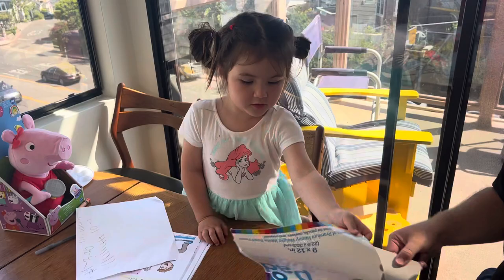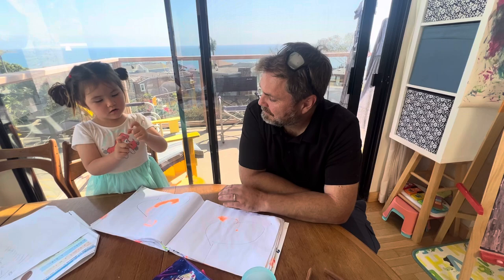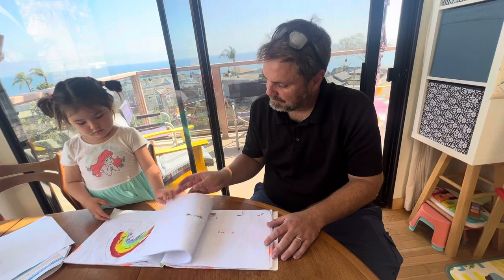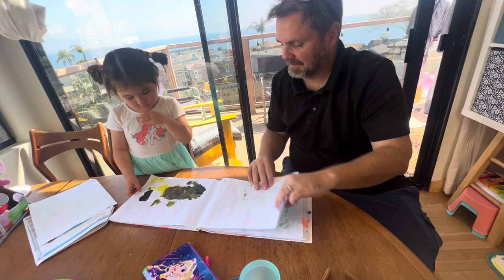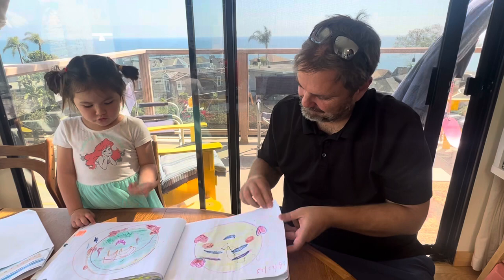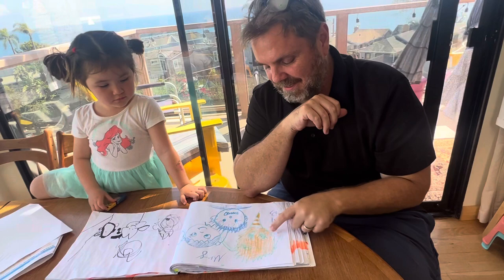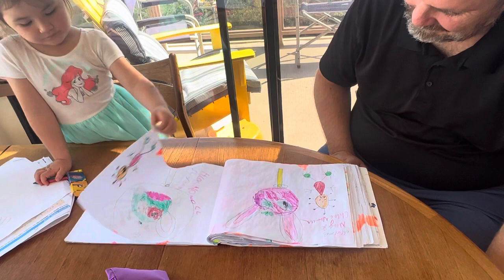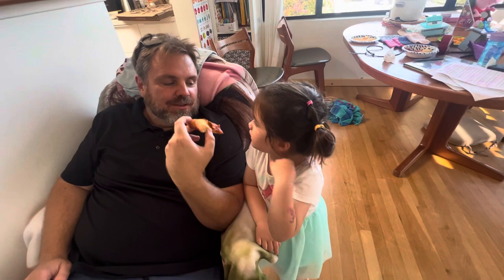3 years-old girl is showing daddy her paintings